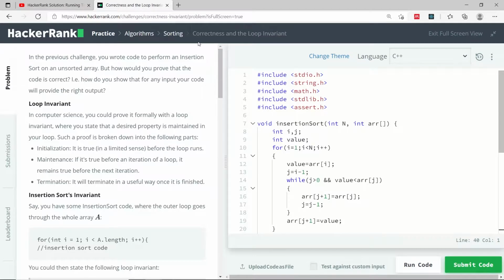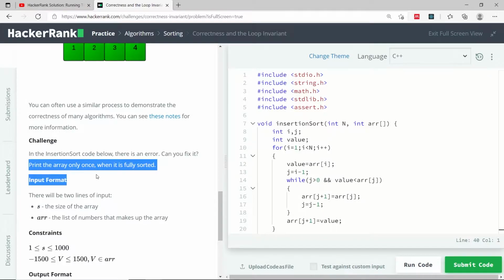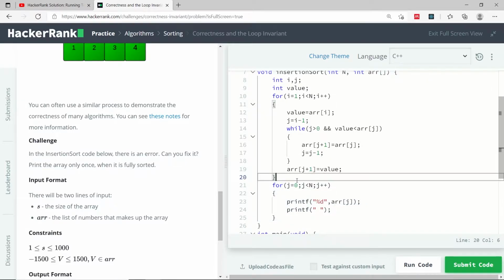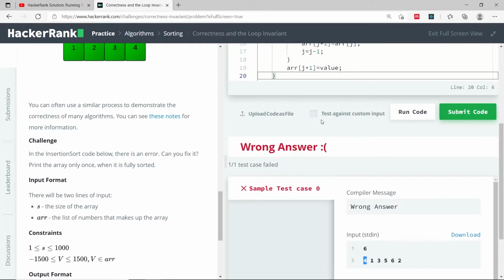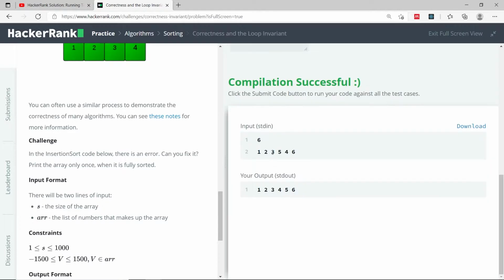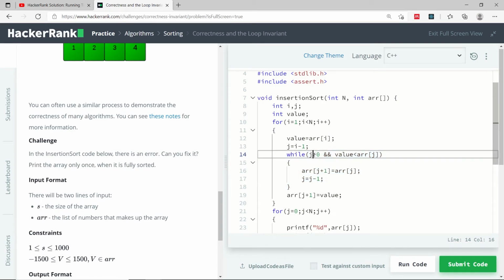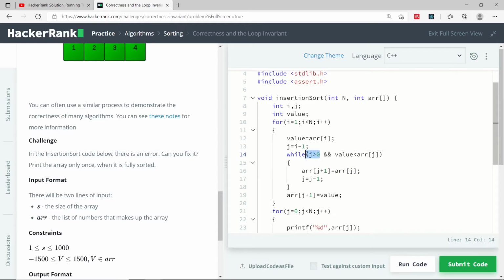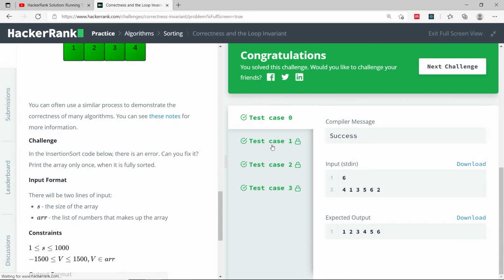HackerRank Solution: Correctness and the Loop Invariant in C++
Link to the Correctness and the Loop Invariant coding challenge on HackerRank

This problem solving exercise is about the insertion sort algorithm in C++.